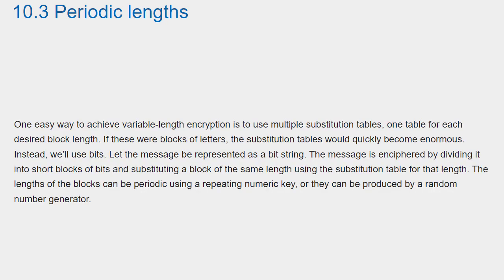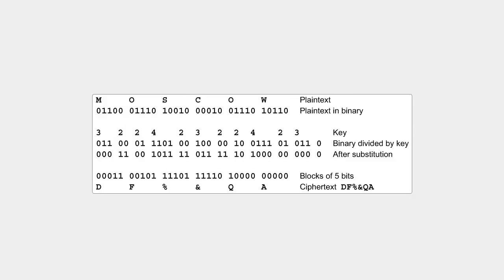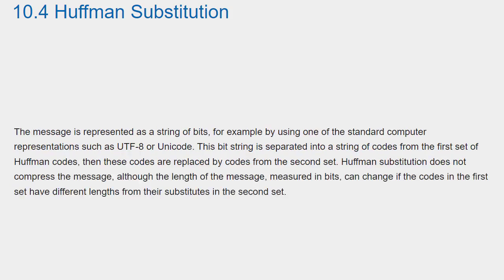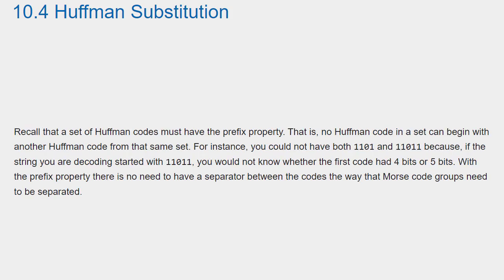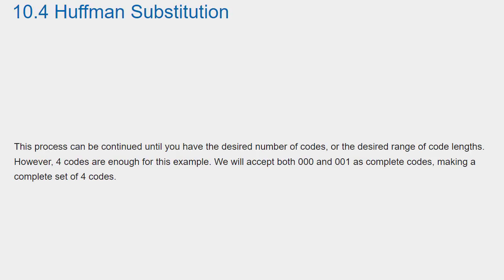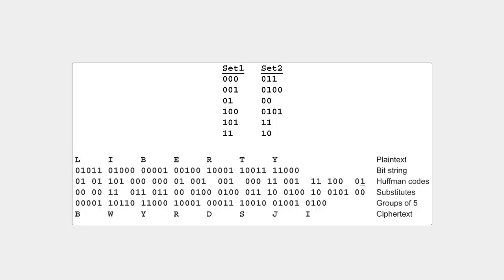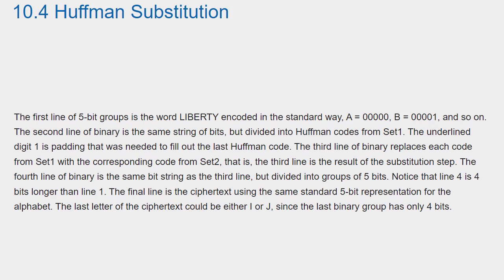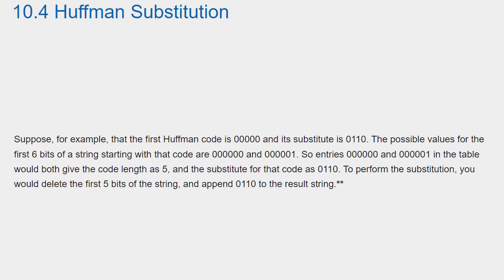042 Chapter 10 Periodic lengths